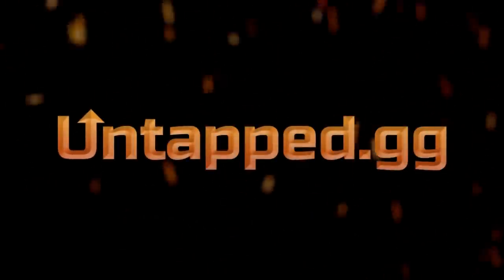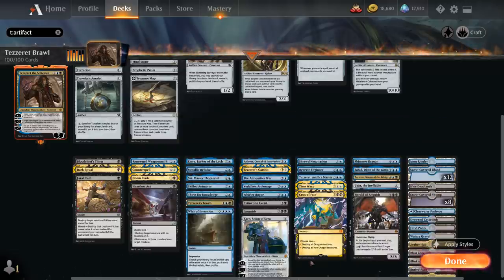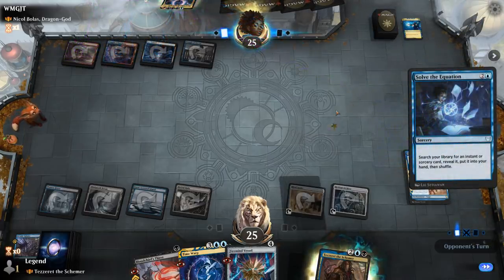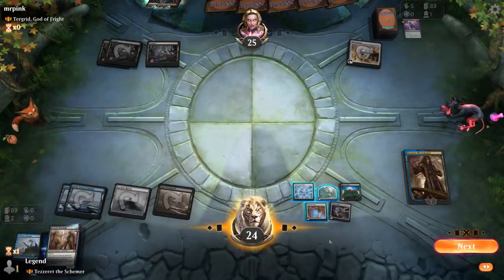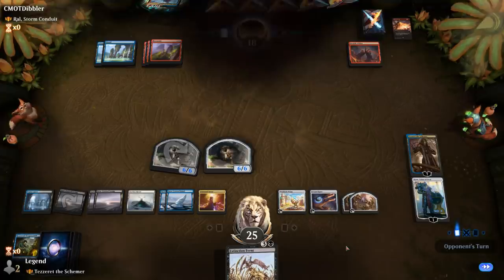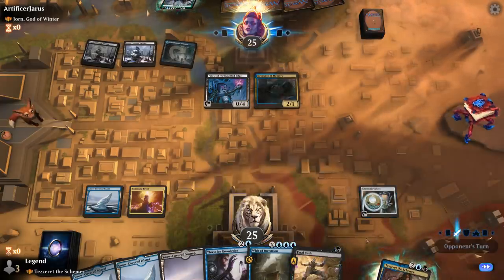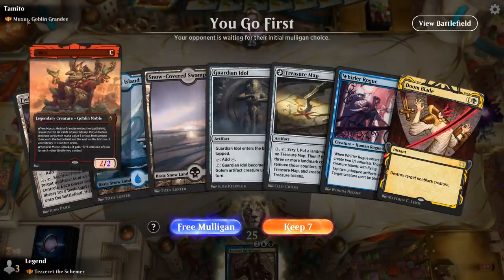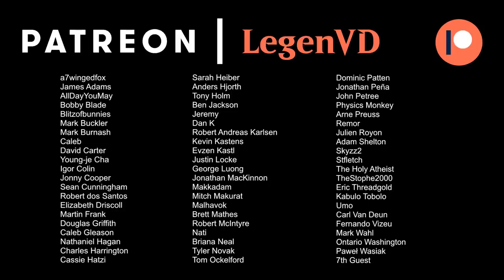MTG Arena - 100 Card Historic Brawl - Tezzeret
Magic: The Gathering Arena deck tech & gameplay with a Tezzeret the Schemer artifact deck in 100-card Historic Brawl.

00:00 - Intro
00:31 - Deck Tech
10:02 - Match 1
18:15 - Match 2
21:14 - Match 3
26:57 - Match 4
32:45 - Match 5
40:46 - Match 6

Les Toreadors from Carmen - Bizet